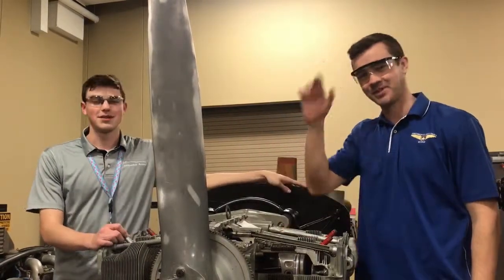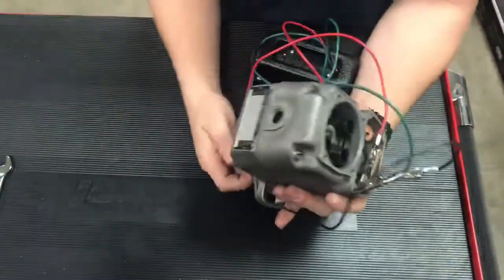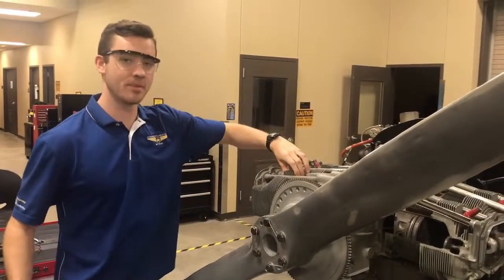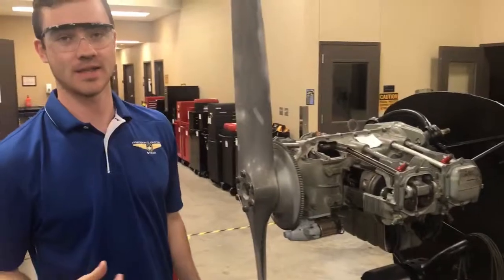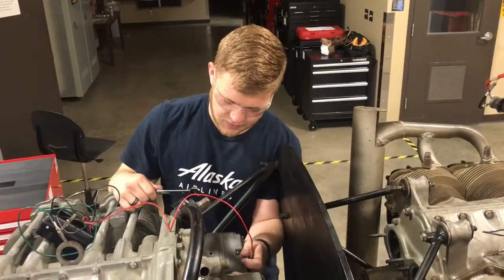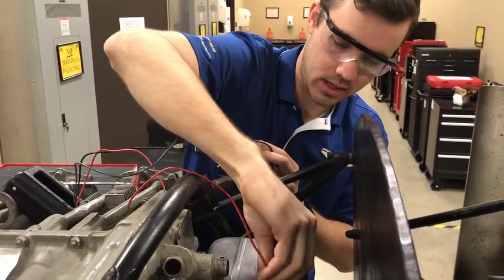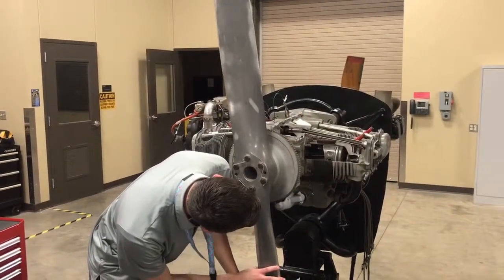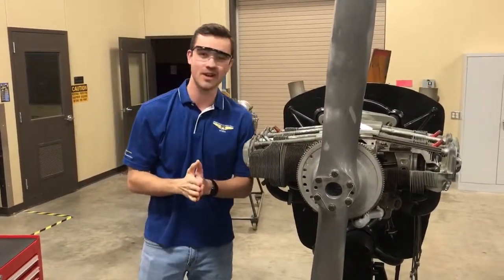Aircraft Magneto Timing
Learn how to properly time a magneto to an aircraft engine. Please follow the manuals for the specific magneto you are using. This video does not make you an A&P, and it does not give you permission to work on an aircraft if you are not properly licensed to do so.